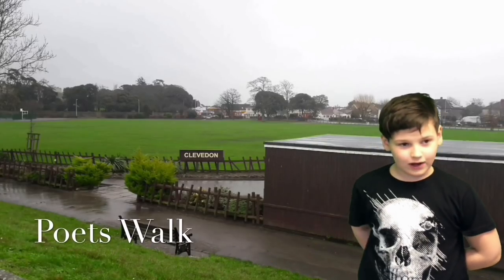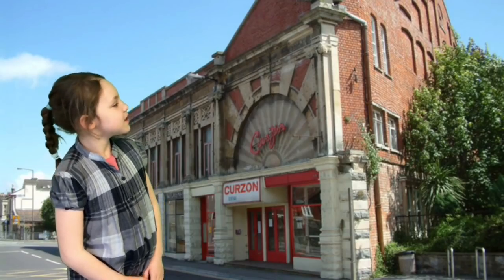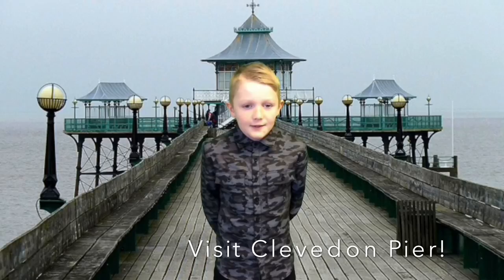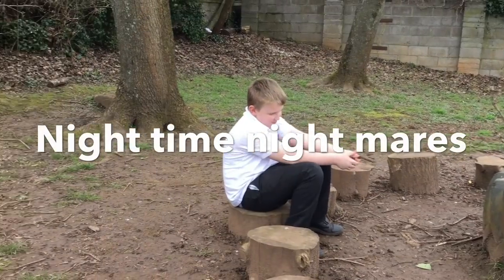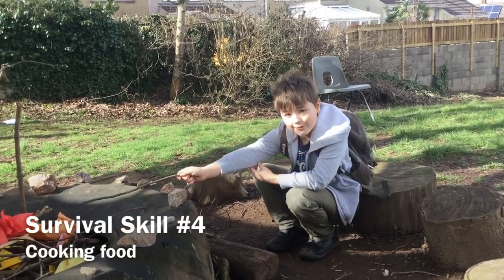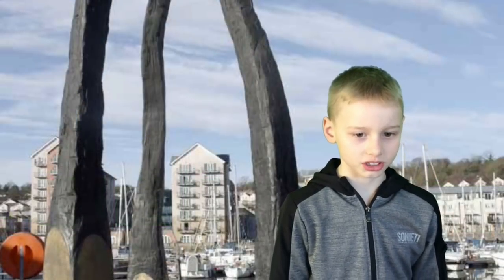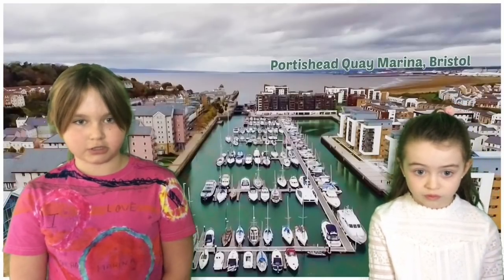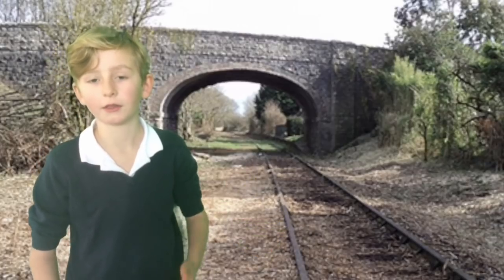What can you do when you've got nothing to do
This short film was made by Year 3/4 pupils 2017-18 and is a guide to cheap things you can do when you and your family are bored in the local area.